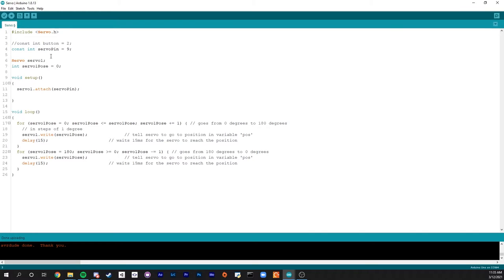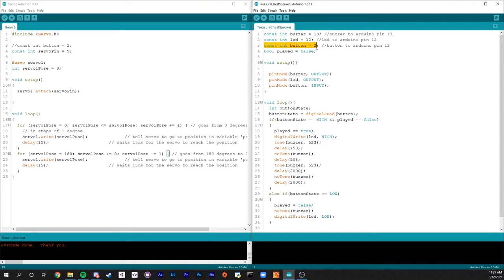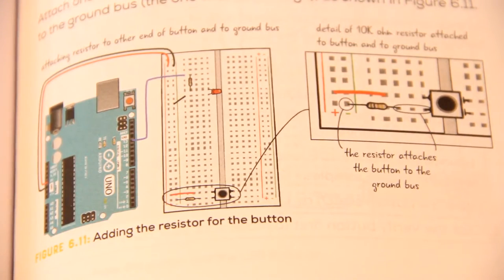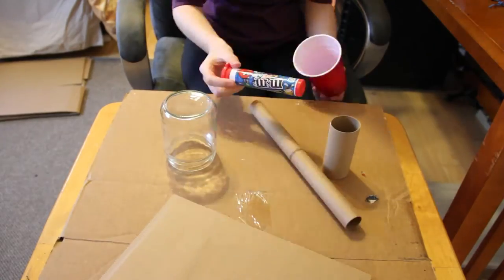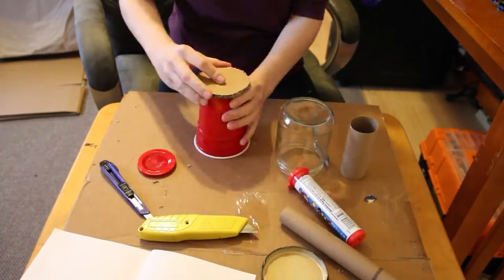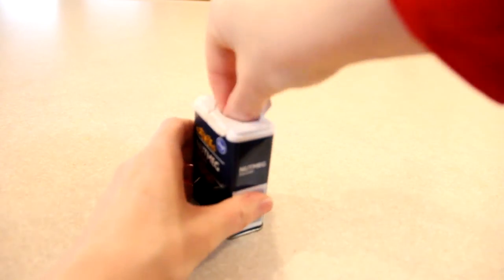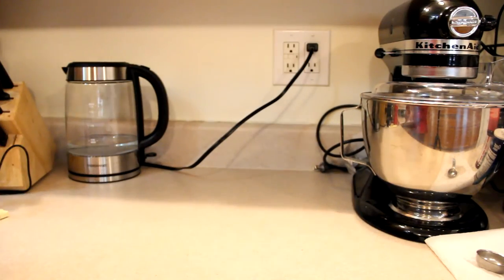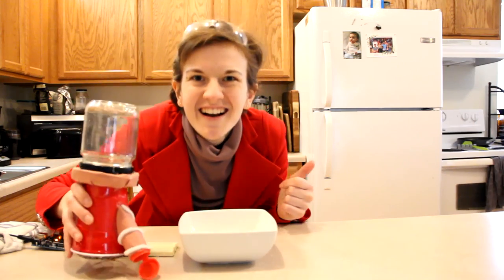Servo Spices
Tired of getting your hand stuck in the spice jar?